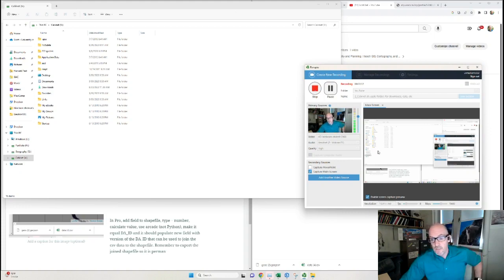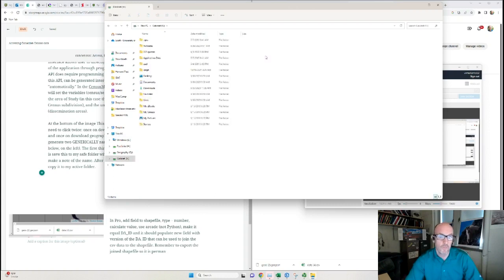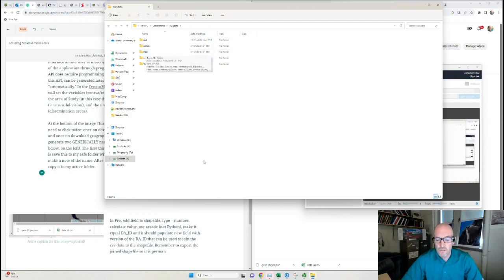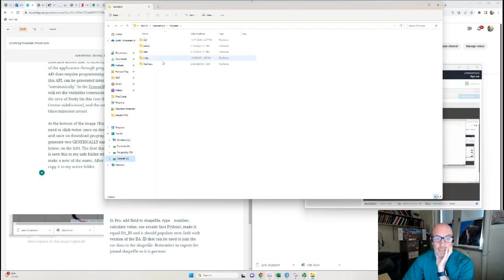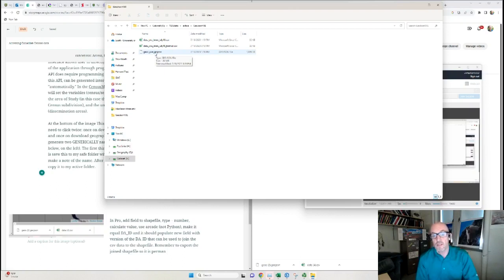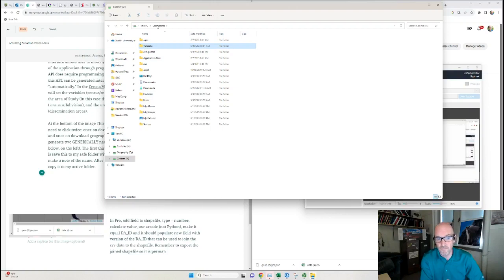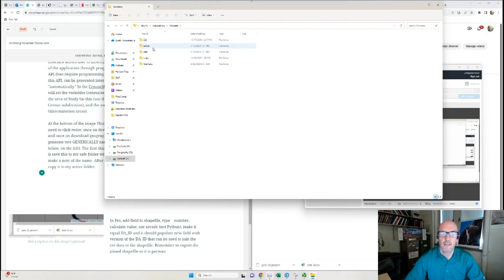Cabinet at usask folders for downloads data etc default d8737a8e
While this video contains some information specific to my home University (of Saskatchewan), it does offer my current practice when working with downloaded, or other, data for eventual use in Mapping. I always keep a "safe" version of data and use an "active" version, for instance.